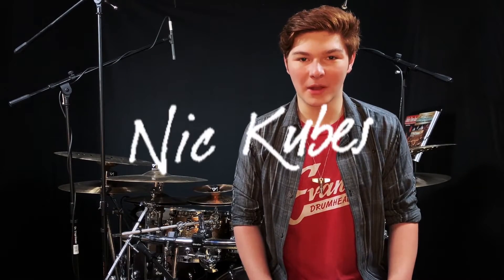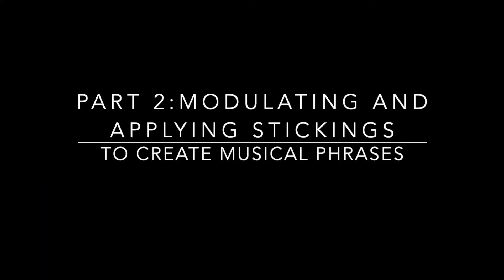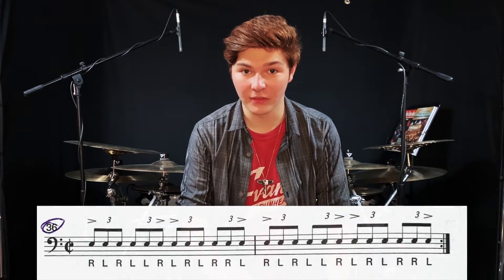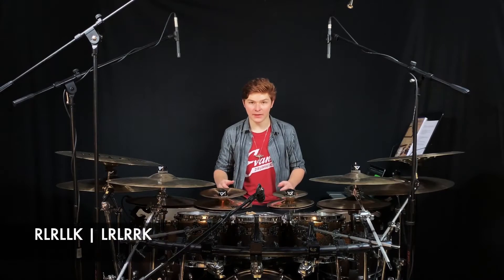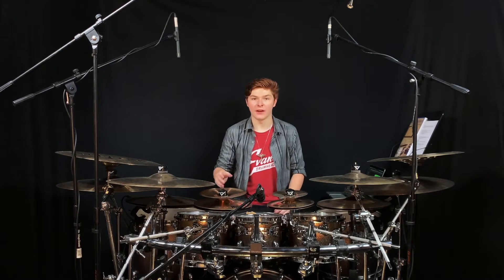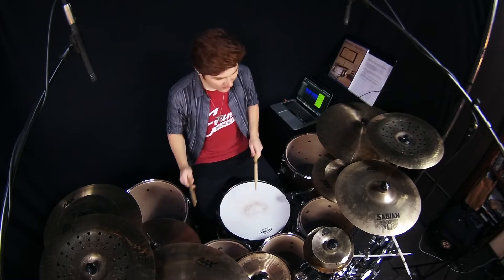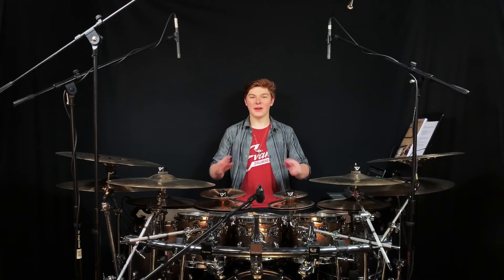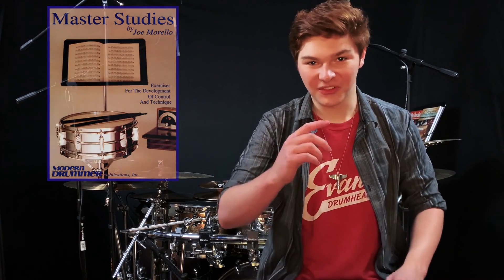Intro to Master Studies by Joe Morello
Learn more about Morello's iconic series with Nic Kubes from Modern Drummer.